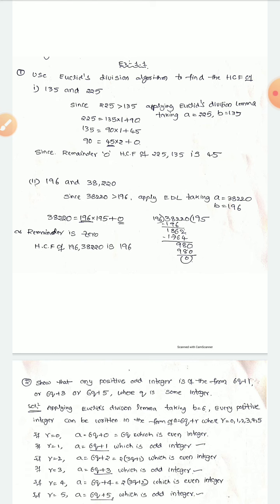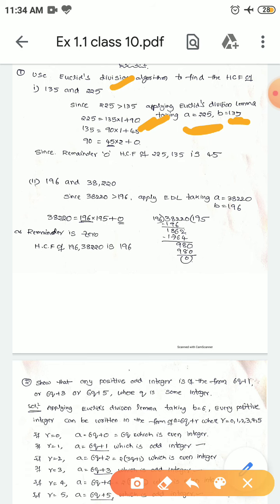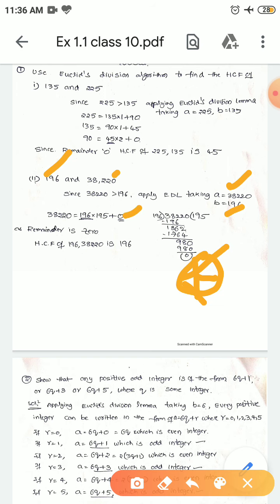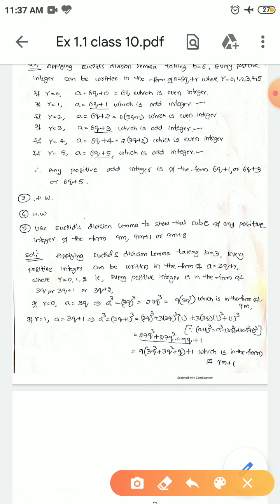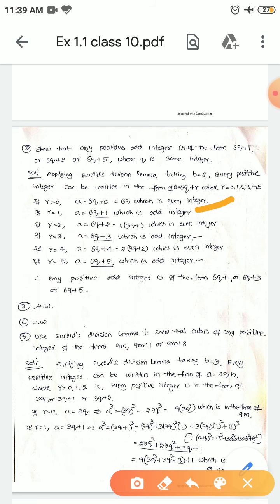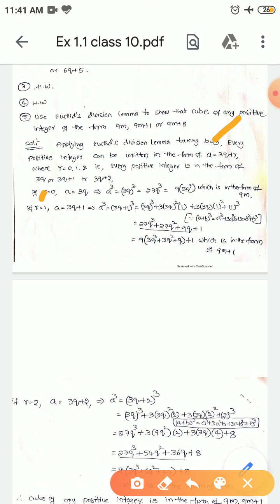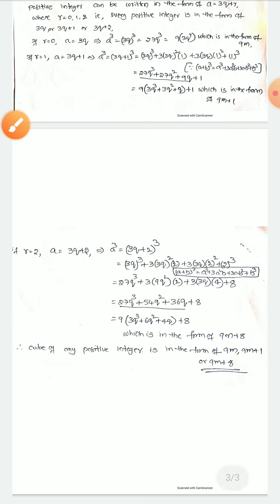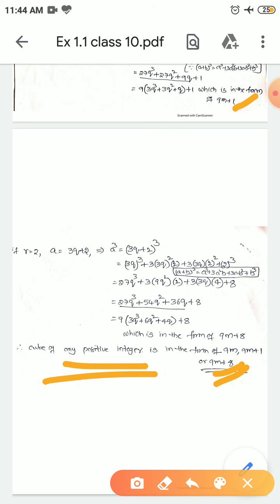Class 10 mathematics Ex1.1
NCERT mathematics Ex 1.1